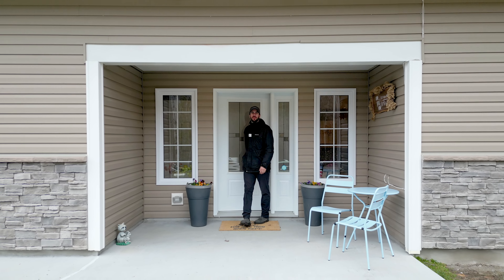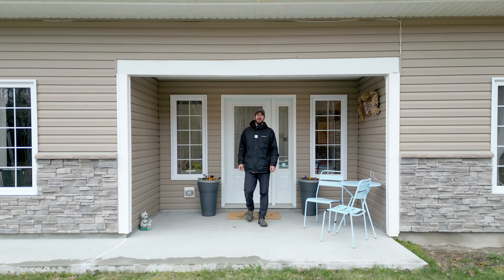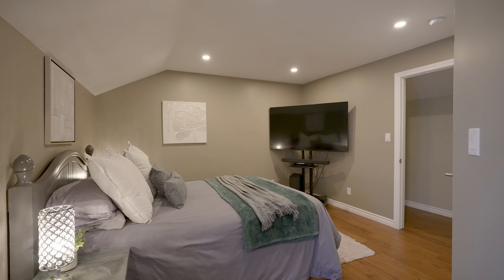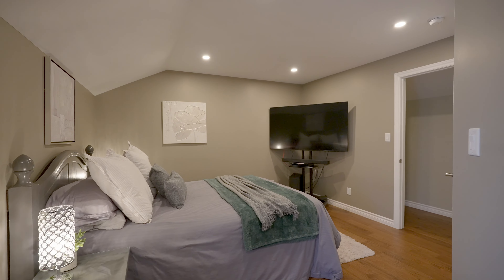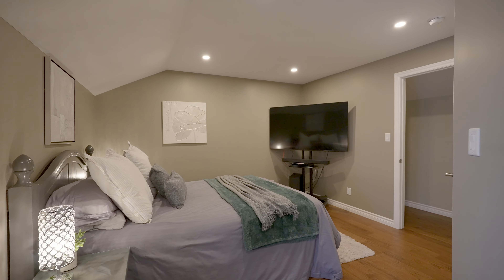Country Living Minutes to town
⭐JUST LISTED by Justin Cousineau - Good Manors Real Estate Group ⭐
📍1037 Hopkins Hill Rd., Espanola
💰Price: $569,900
FEATURES
✔️ 4 bedrooms
✔️ 2 bathrooms
✔️ 2- storey slab on grade
✔️ Main floor laundry
✔️ Private treed backyard
✔️ Deeded water access
✔️ In-floor heat
✔️ Attached heated garage
Looking to buy or sell?